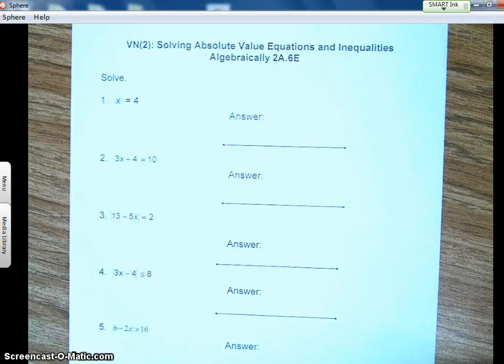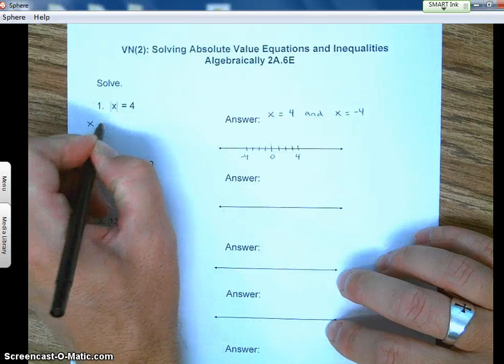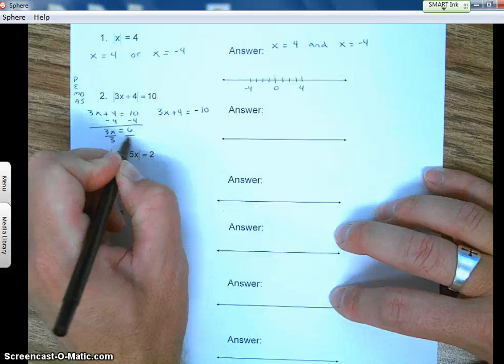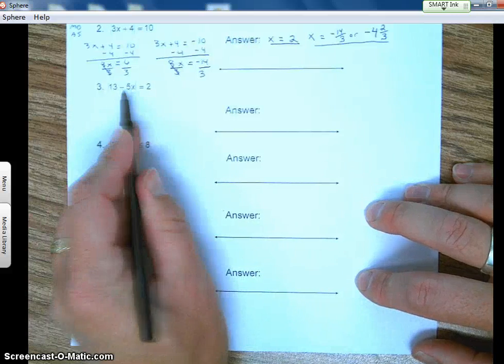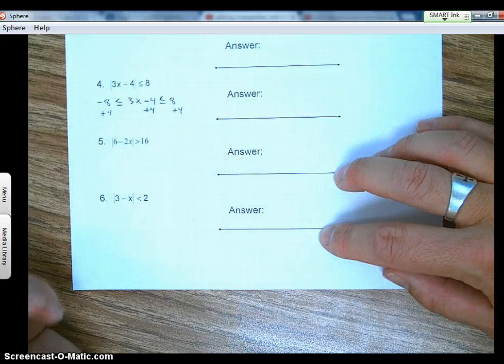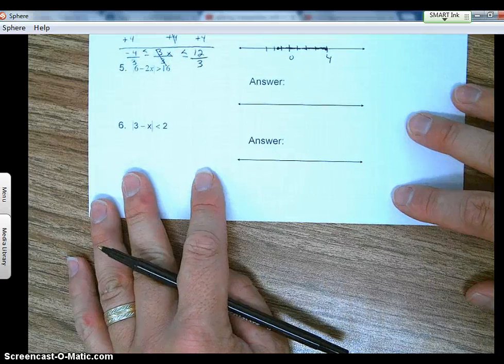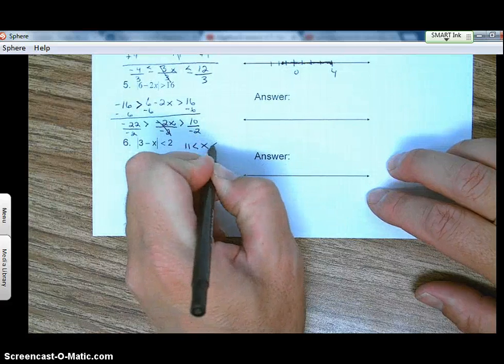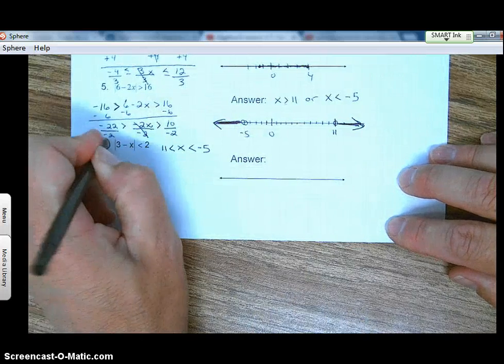Solving Absolute Value Equations and Inequalities